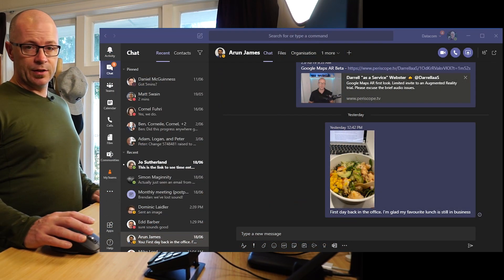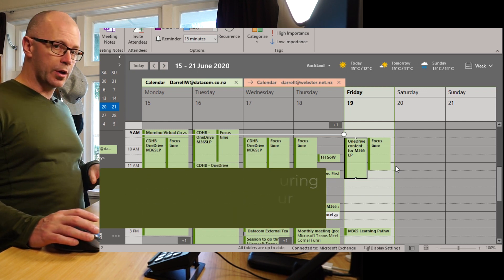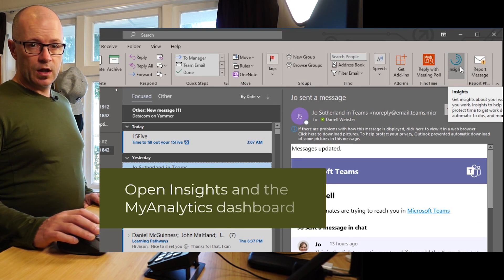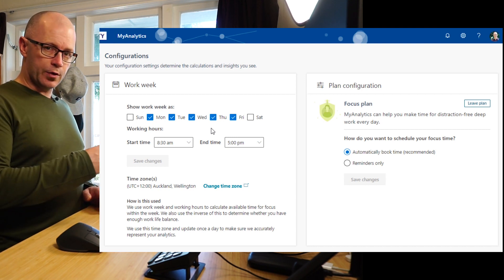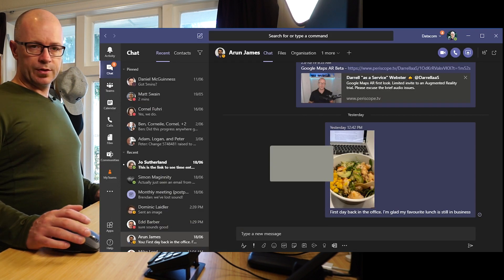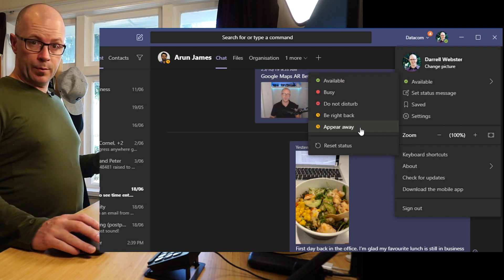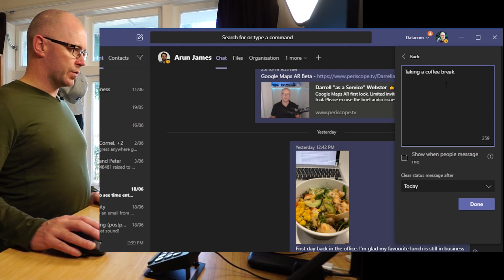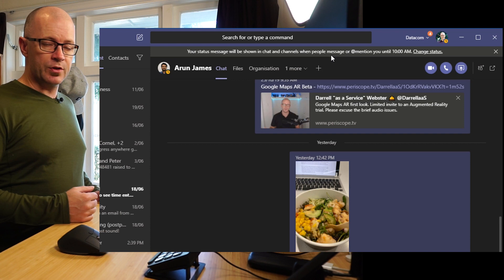3 ways to manage your online availability in Microsoft Teams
More people work remotely than ever before. We need to balance our availability and team engagement with our need to focus and work. Apply these three ways to manage your availability in Microsoft Teams:
0:00 Intro
0:25  (1) Plan your availability
4:04  (2) Change your availability
5:10  (3) Tell us about your availability

Hear 'my ten cents' on why you should manage your availability in this related video.